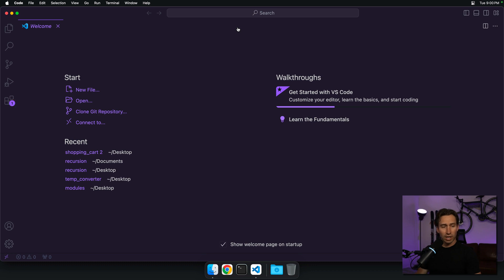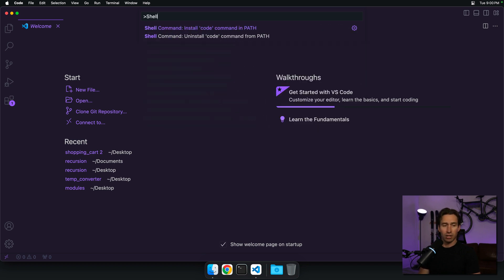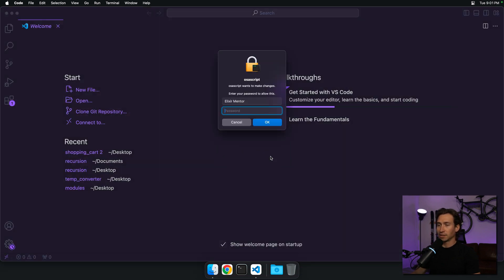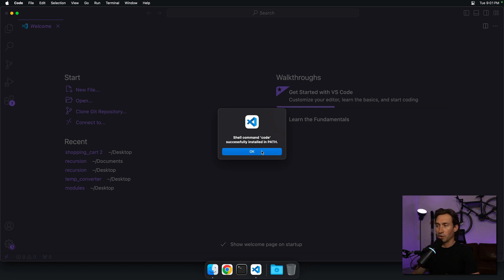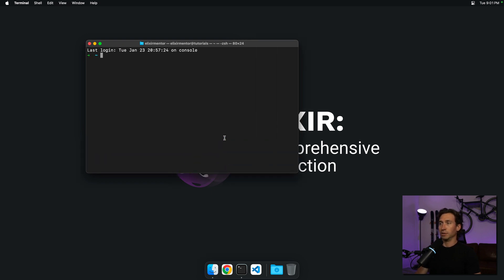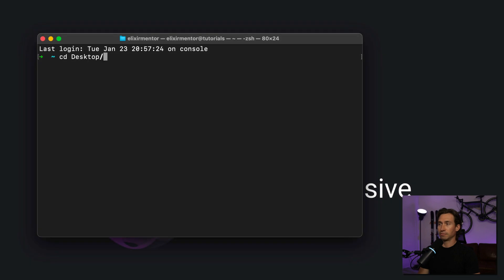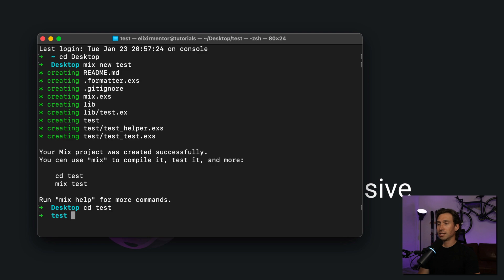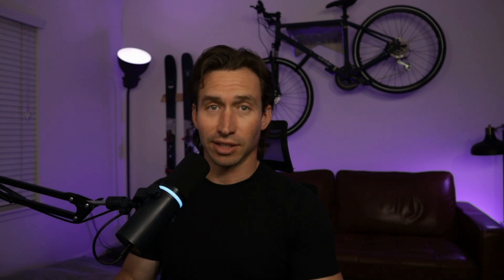Elixir Full Course: 9 - Open Visual Studio Code from terminal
Learn to open Visual Studio Code directly from your terminal with the `code .` command. This short video guides you through the simple yet efficient process of launching VS Code in the current directory, streamlining your workflow, and enhancing productivity. Perfect if you want to seamlessly transition between the terminal and your code editor.